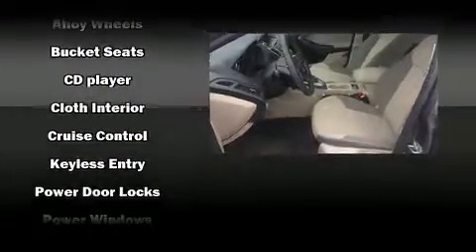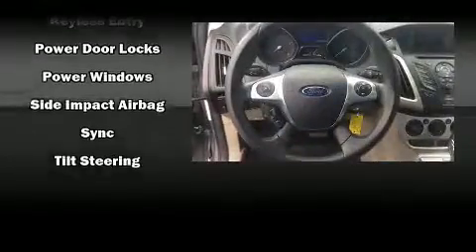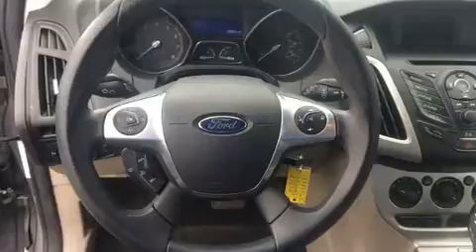2014 Ford Focus SE in Moline, IL 61265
Sexton Ford
3802 16th Street

Get excited about the 2014 Ford Focus. This 4 door, 5 passenger hatchback still has fewer than 30,000 miles! It features a front-wheel-drive platform, an automatic transmission, and a 2 liter 4 cylinder engine. Comfort and convenience were prioritized within, evidenced by amenities such as: 1-touch window functionality, a trip computer, an outside temperature display, tilt steering wheel, power door mirrors, cruise control, and remote keyless entry. Storage solutions are integrated throughout the interior, demonstrating thoughtful attention to detail. Ford ensures the safety and security of its passengers with equipment such as: head curtain airbags, front SIDE impact airbags, traction control, brake assist, ignition disabling, and ABS brakes. For added security, dynamic Stability Control supplements the drivetrain. We pride ourselves in consistently exceeding our customer's expectations. Stop by our dealership or give us a call for more information.